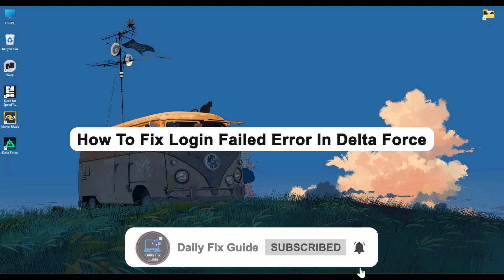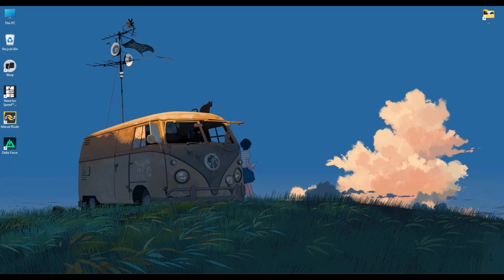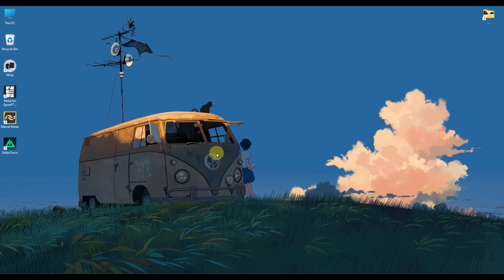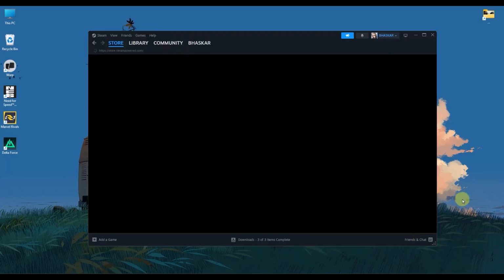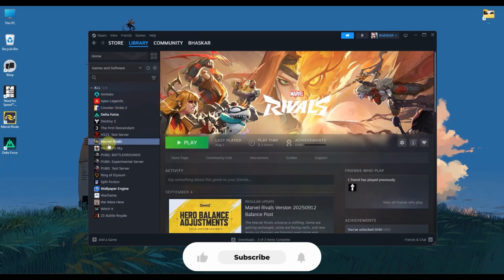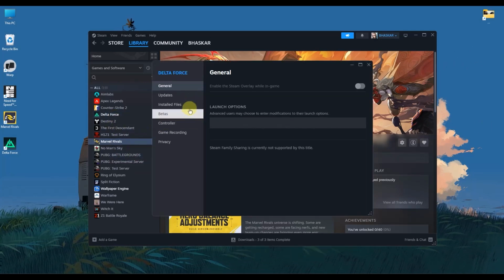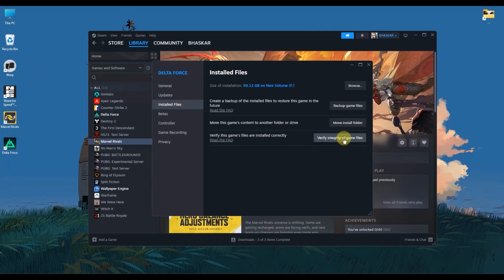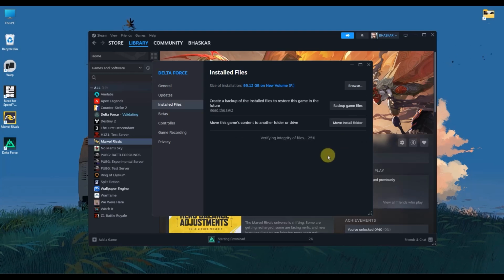Login Failed Error In Delta Force | Fix Delta Force Error Login Failed, Please Try Again. ID: 4/28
Learn how to fix the “Login Failed, Please Try Again. ID: 4/28” error in Delta Force with this step-by-step guide. We’ll cover common causes, server issues, and troubleshooting methods to get you logged in and back to playing smoothly. Perfect for Delta Force players facing login errors.